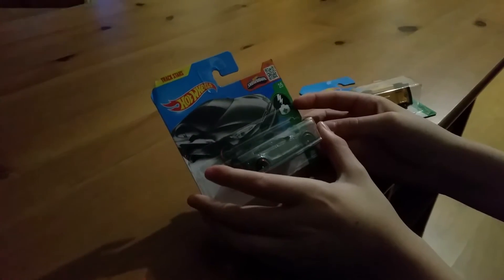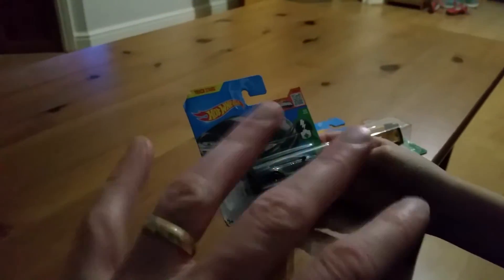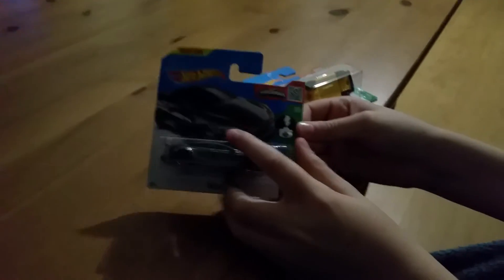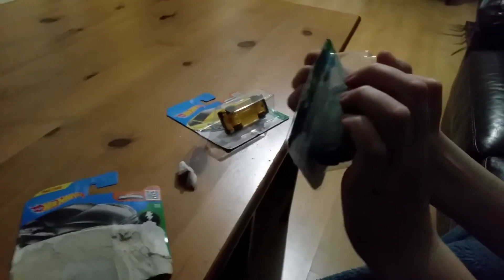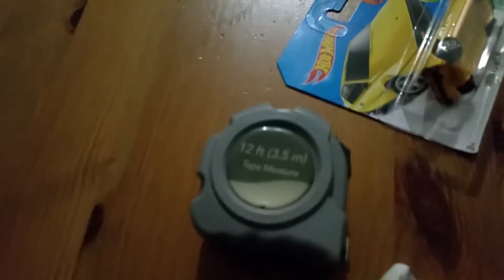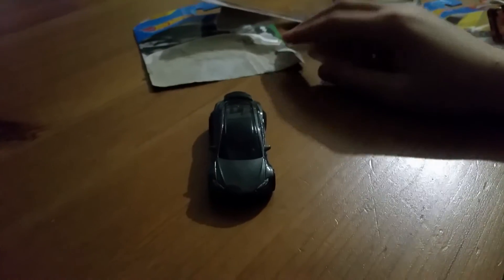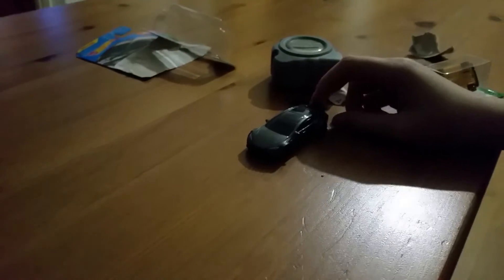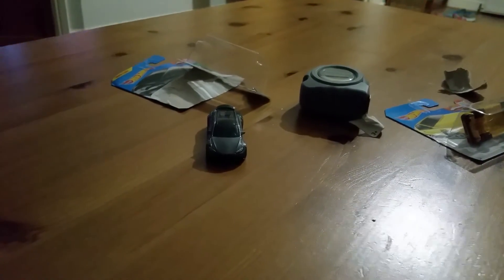Tesla Hot Wheels Unboxing